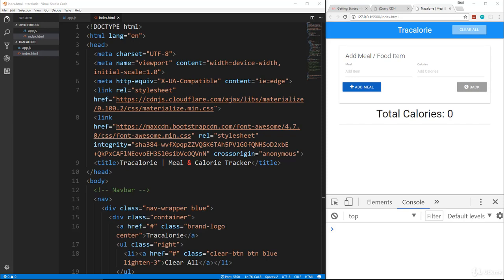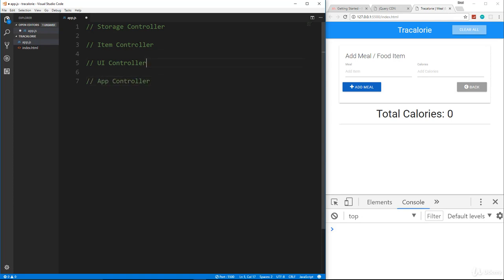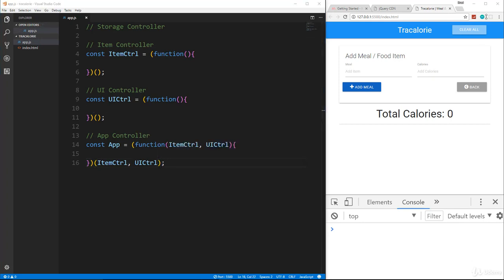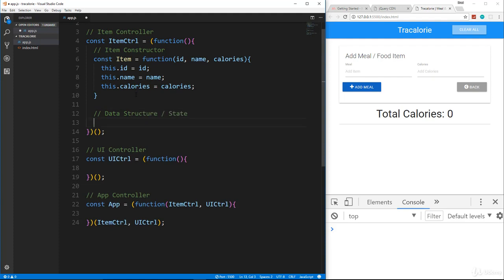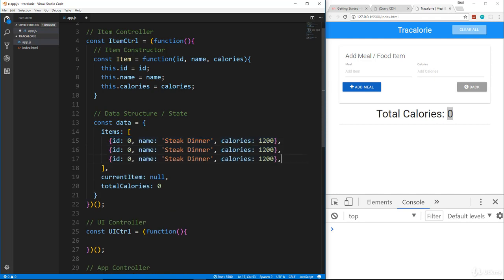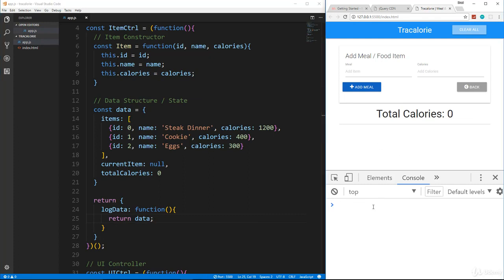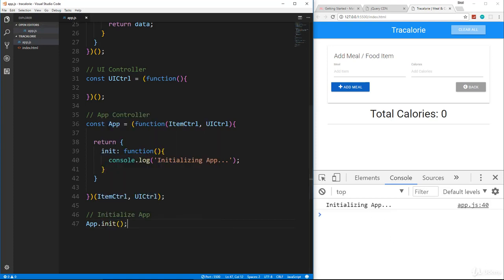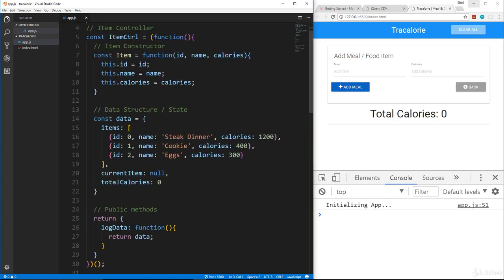JavaScript Tracalorie Project 03 - Controllers & Data Structure